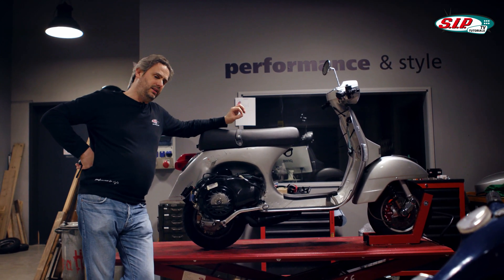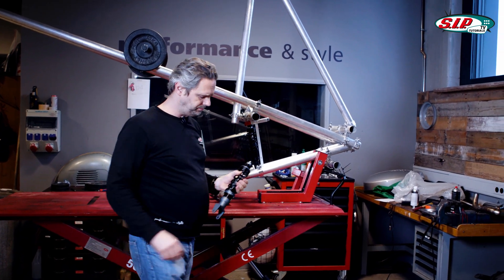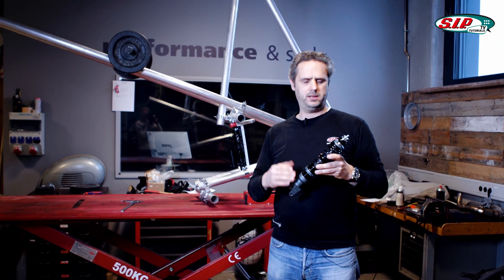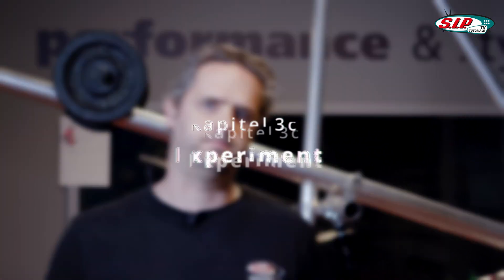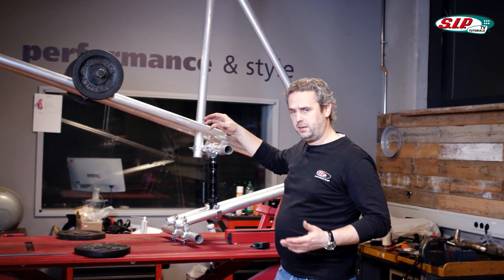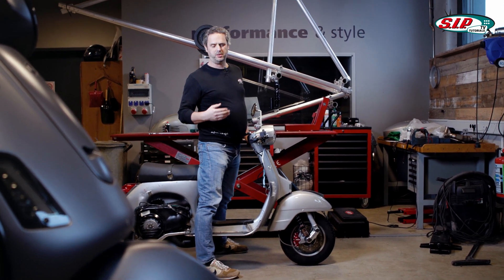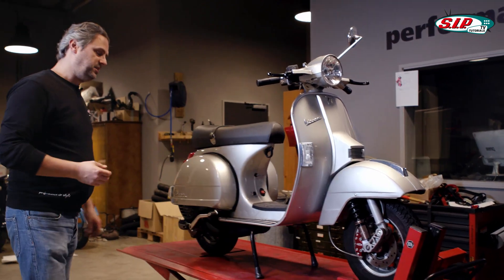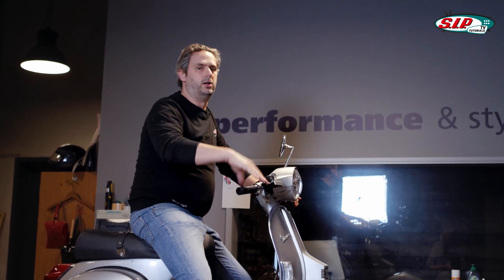Vespa Shockabsorber | Part 2 : adjusting spring preload {English}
Hard does not equal good. In this video we explain the spring preload and show you how to adjust it correctly. Shoplink

Chapters in this video:
00:00 Intro
00:44 Overview
01:47 Negative spring deflection
02:53 Experiment
04:07 Chapter 3a - Theoratical approach
07:33 Chapter 3b - Experimental setup
09:35 Chapter 3c - Experiment
11:29 Chapter 3a - Practical approach
16:25 Outro

Here is our Tech Blog on how to set up shock absorbers on a Vespa, Lambretta or any other scooter: